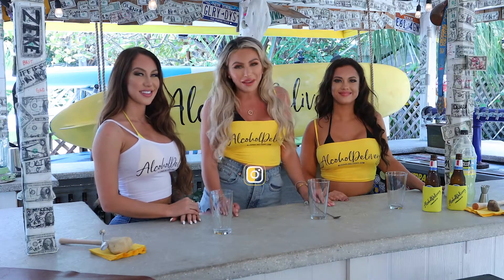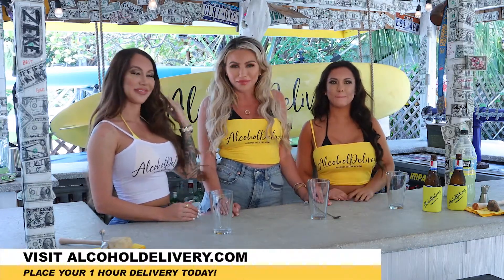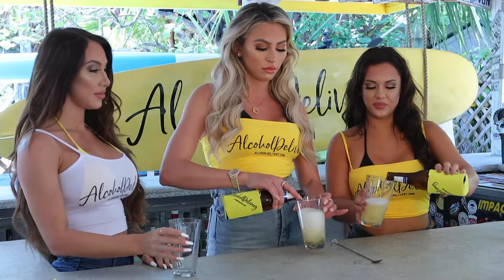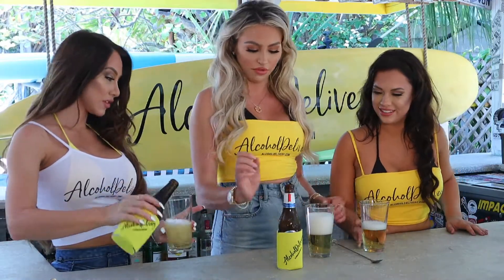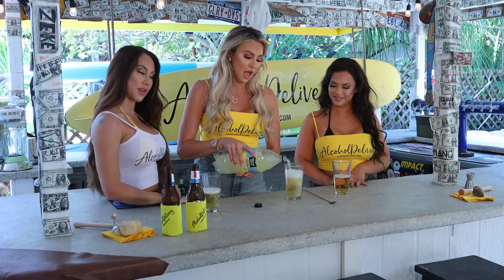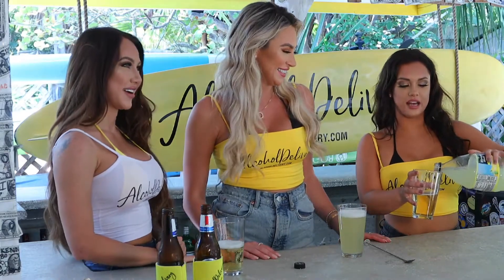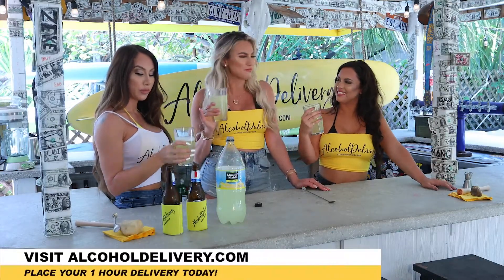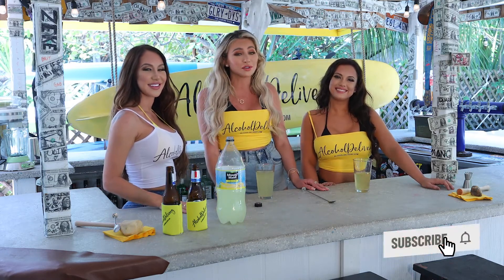Shandy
Want Alcohol delivered in under an hour? We deliver everything from Beer, Wine, and Liquor.

Shandy Ingredients
6 oz of Beer of choice and 6 oz Lemonade